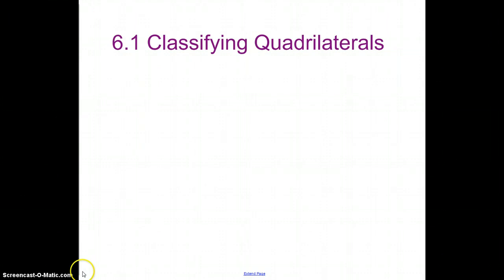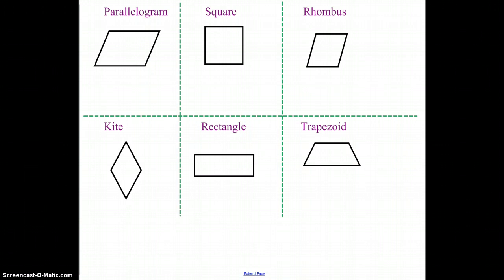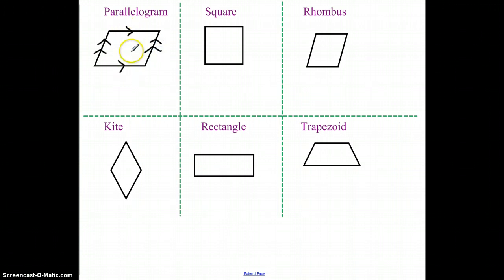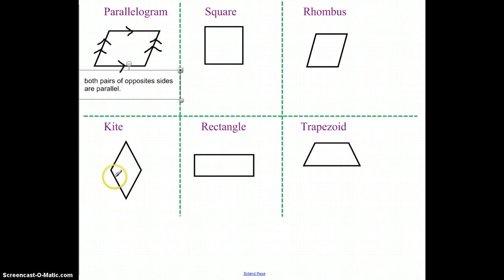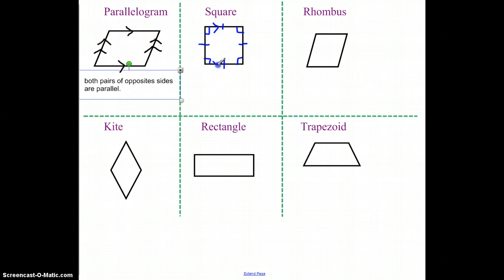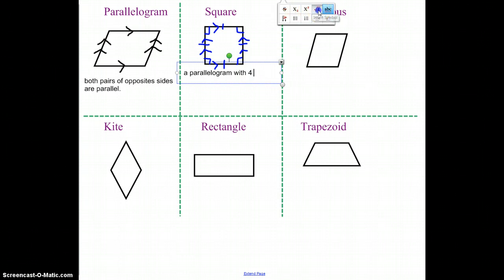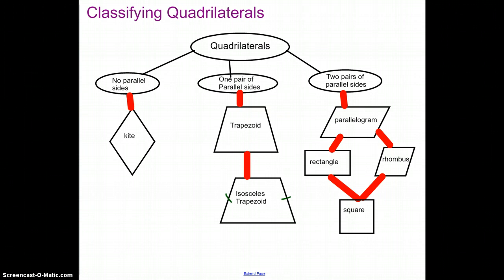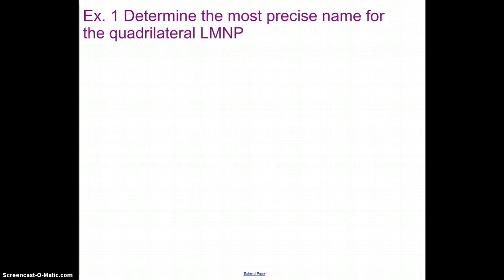Hesslau Middle School at Parkside geometry 6.1 Part 1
Maureen Hesslau Middle School at Parkside Geometry A section 6.1 Classifying Quadrilaterals